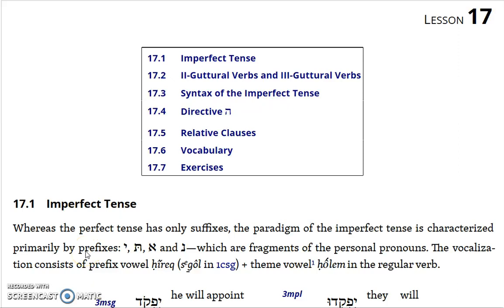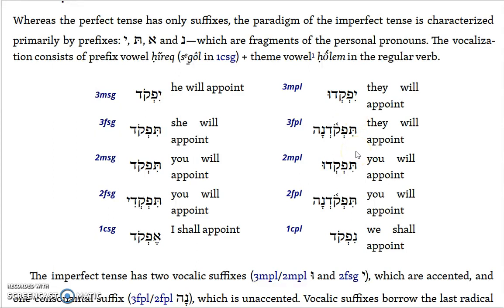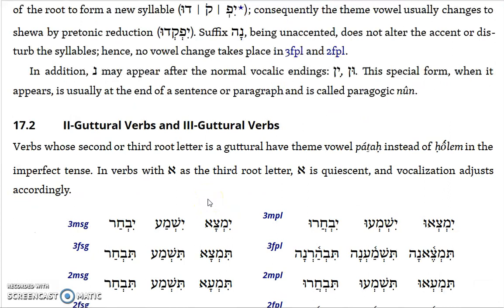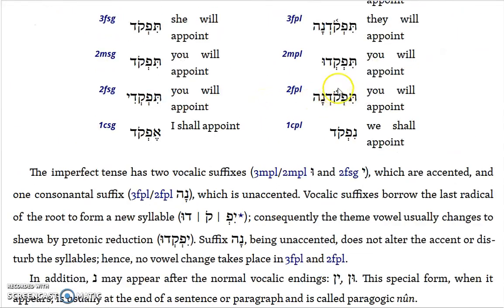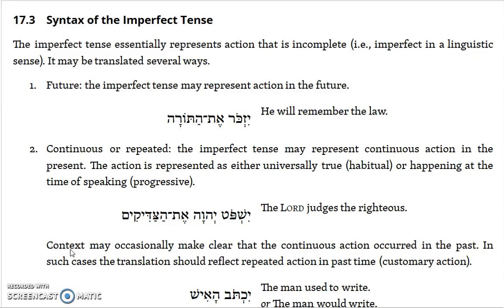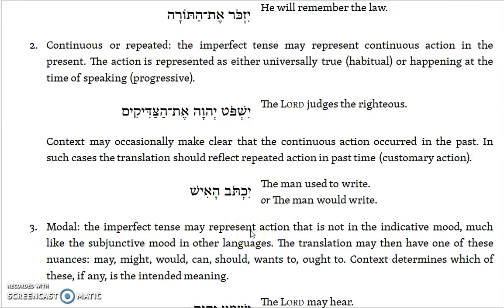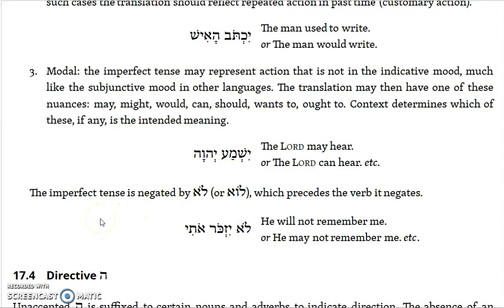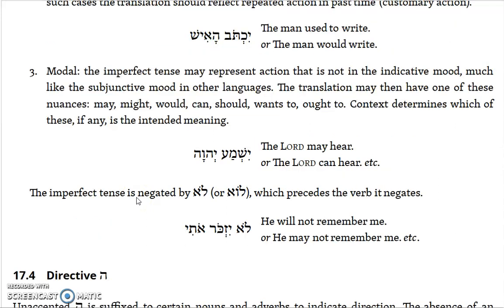Lesson 17a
Chapter 17 of INTRODUCING BIBLICAL HEBREW by Allen Ross as explained by Dr. Joe Sprinkle. Hebrew vowels. Part 1 of 2.